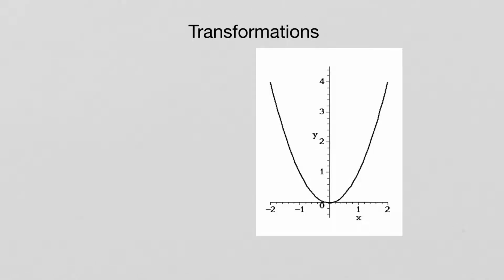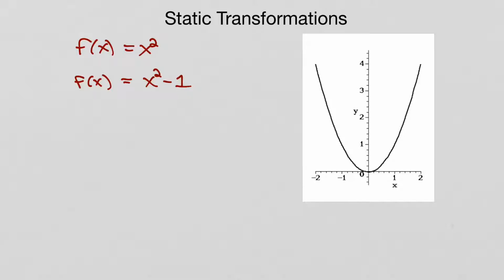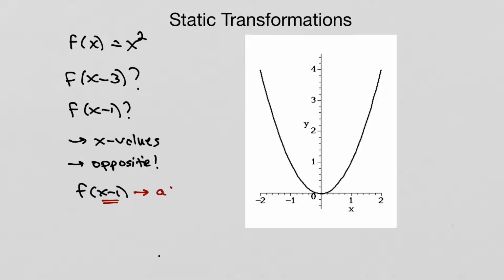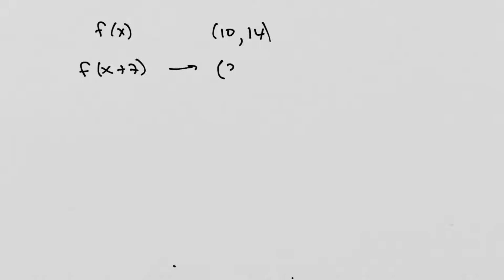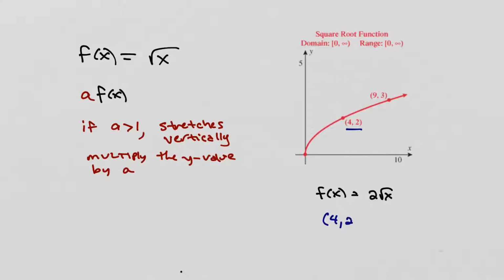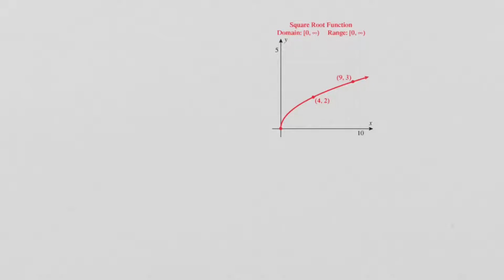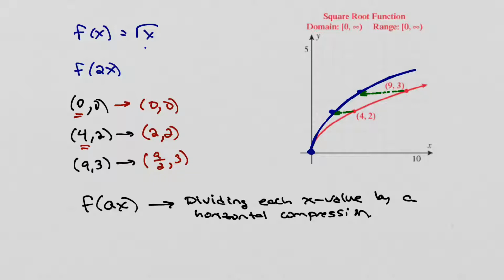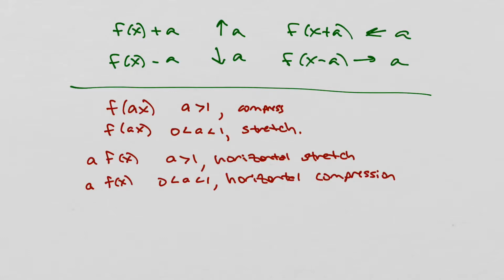Linear Transformations Part 1